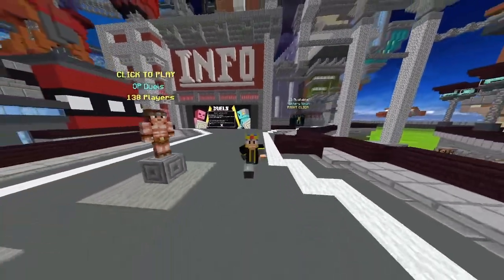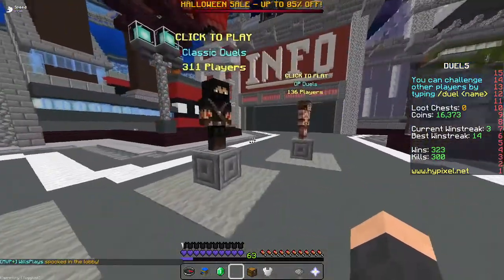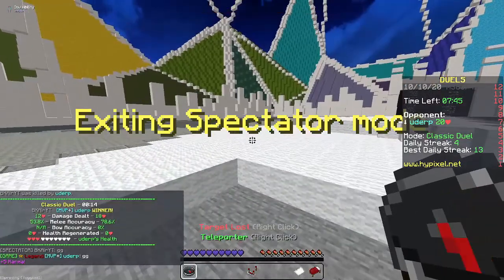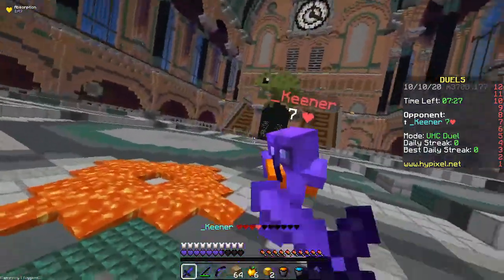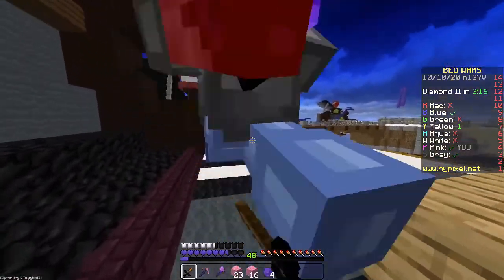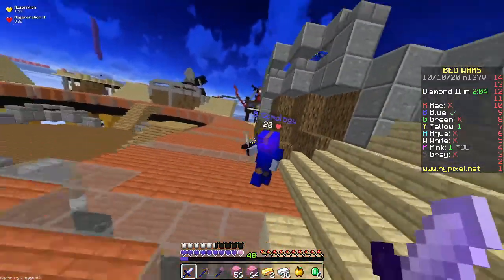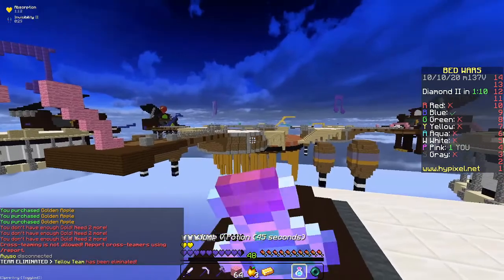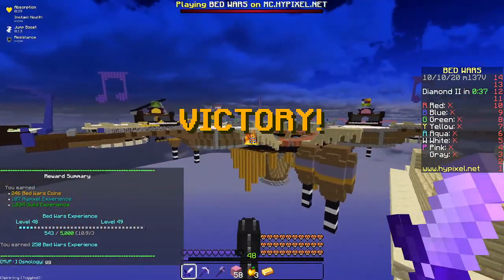Among Us Texture Pack?!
Today we take a look at this beautiful texture pack made by NotroDan. I am using the purple version of his packs. The pack is super cool, it even has the Among Us helmet! Make sure you check out NotroDan! Among Us is a really cool game where you have to complete tasks as a crewmate and find out who is the imposter. Meanwhile the imposter has to kill and sabotage before the crewmates finish their tasks.

New settings:
sens:70
dpi:800
Vid editor: VS DC